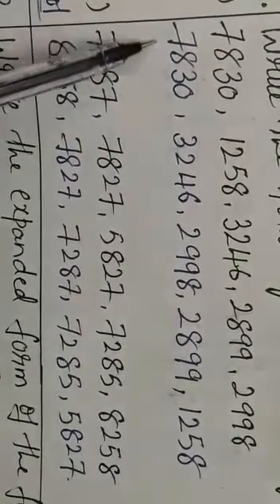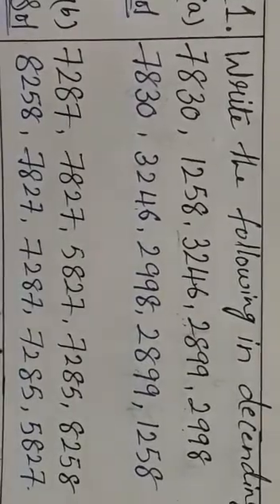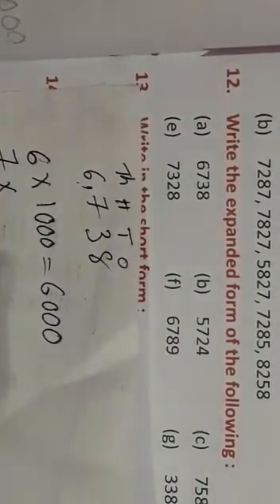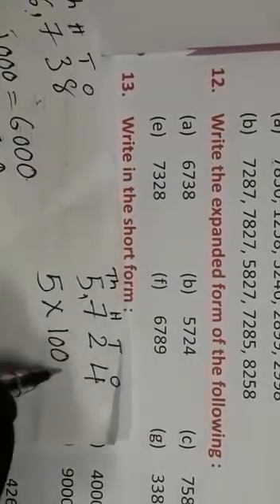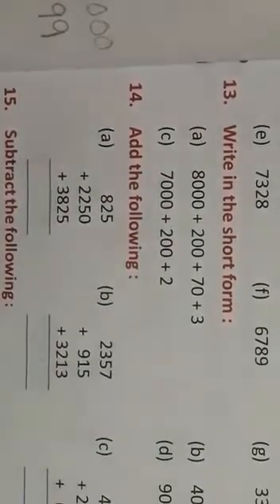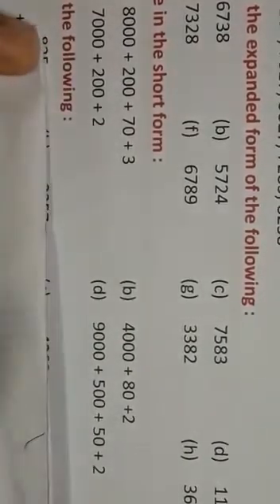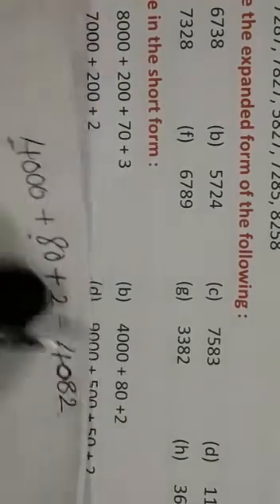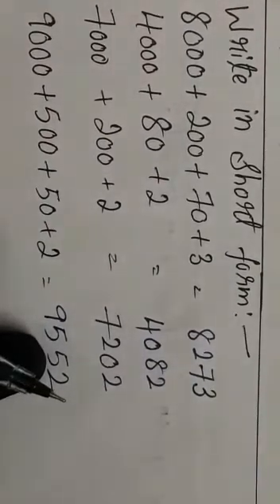Class 4th Maths